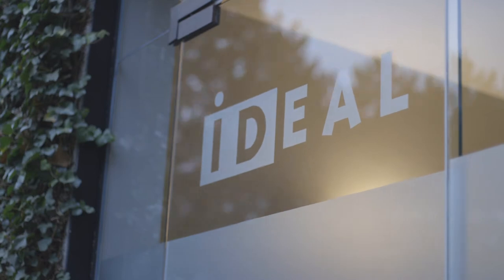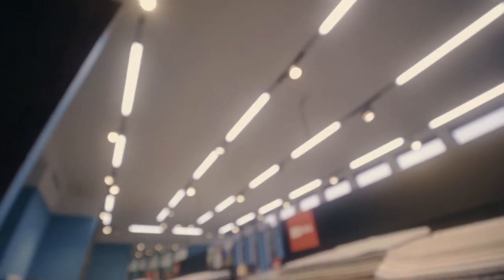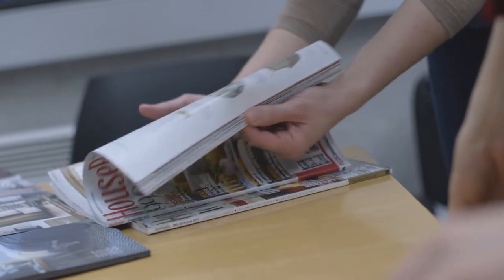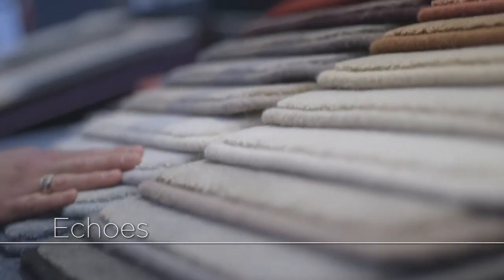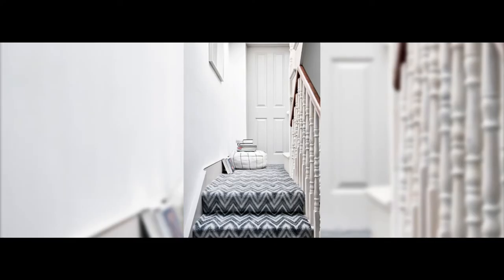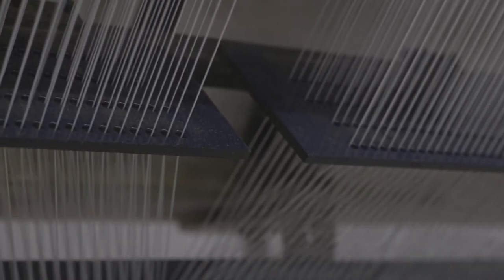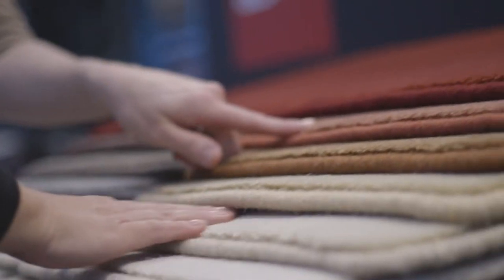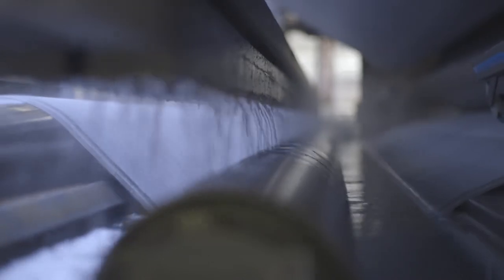Ideal launches 2 exclusive carpet collections at Carpetright UK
Meet Echoes and Valentina, two timeless broadloom carpet collections Ideal has designed in close cooperation with Carpetright UK.